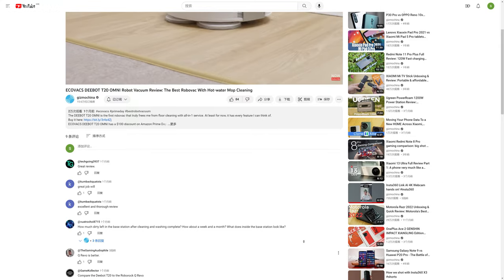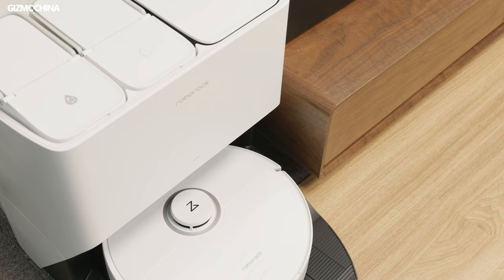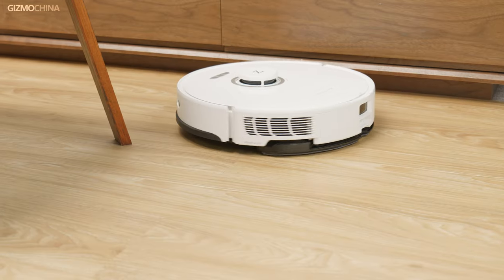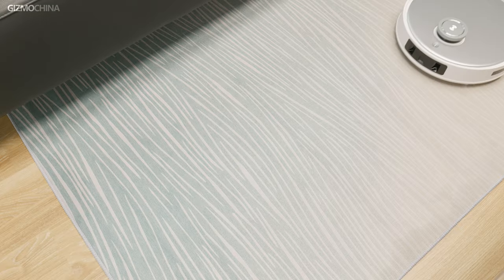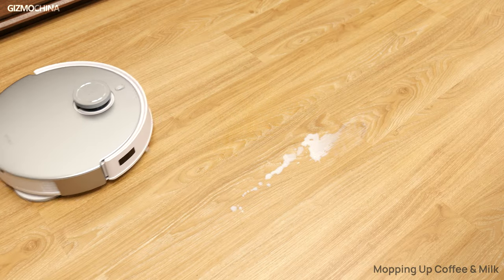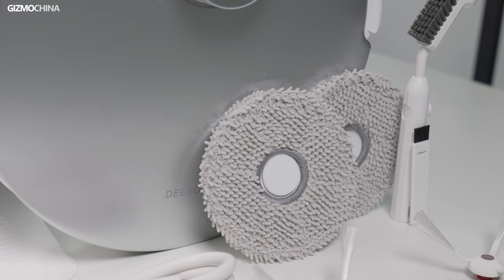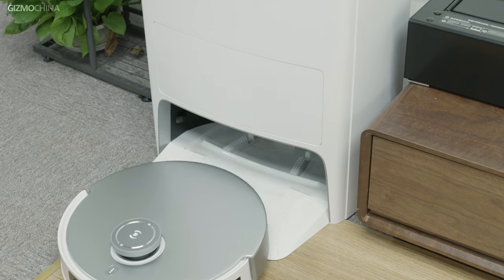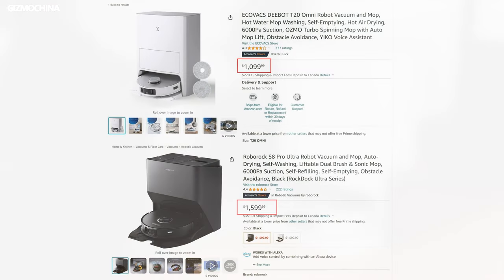Robot Vacuum battle! Ecovacs T20 OMNI vs Roborock S8 Pro Ultra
ECOVACS DEEBOT T20 Omni Robot Vacuum (October 10-11th, Amazon Prime Big Deal Days
T20 OMNI: $200 off)

hastag